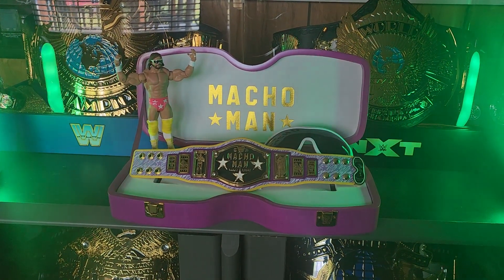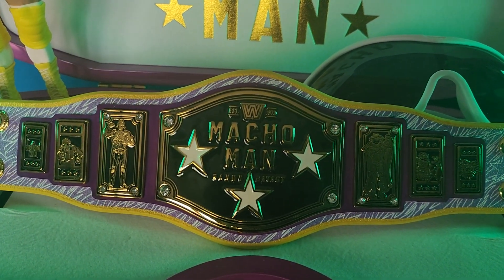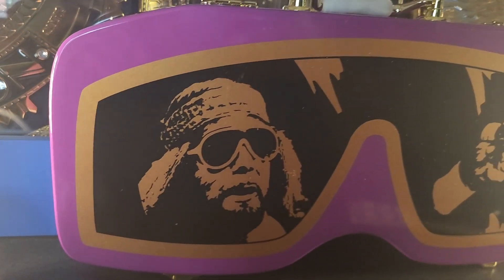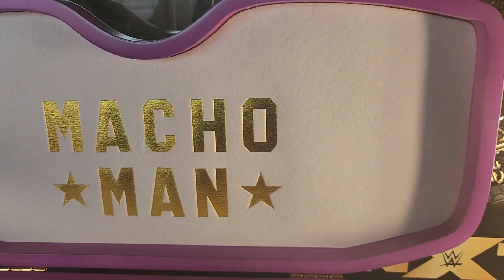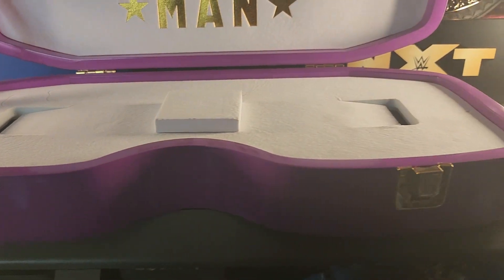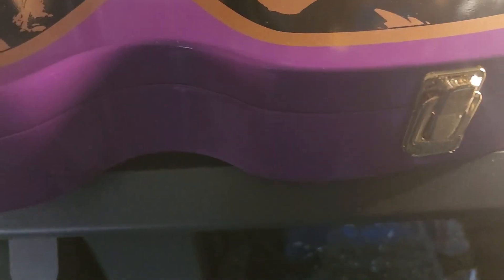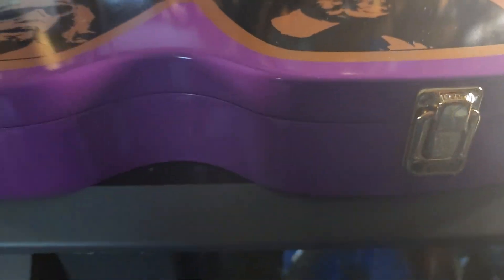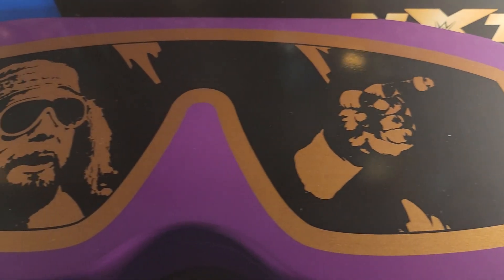MACHO MAN RANDY SAVAGE MINI LEGACY CHAMPIONSHIP COLLECTOR'S BELT (full review)